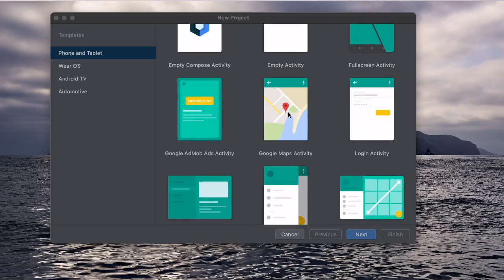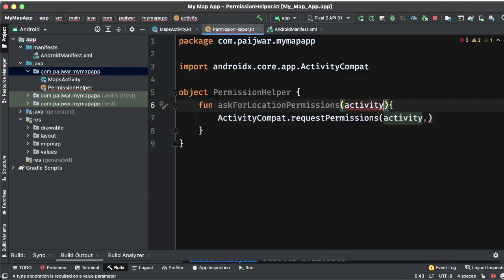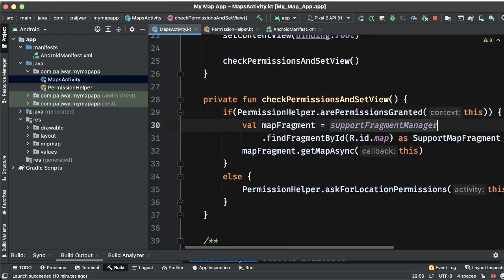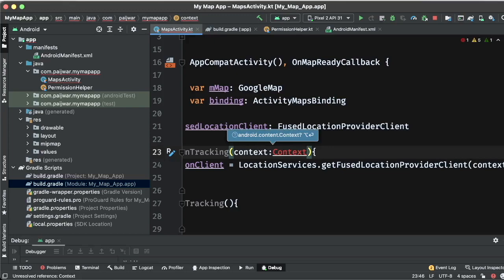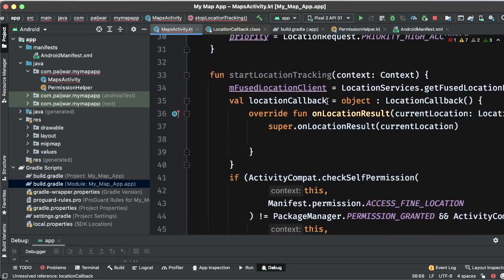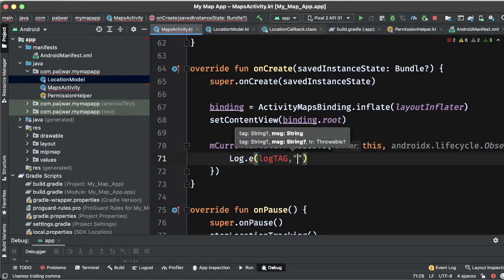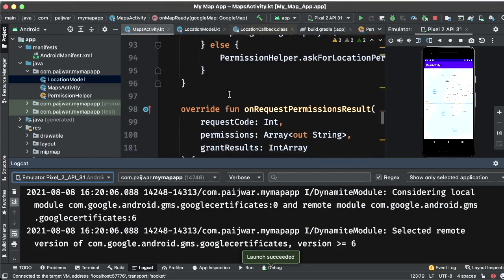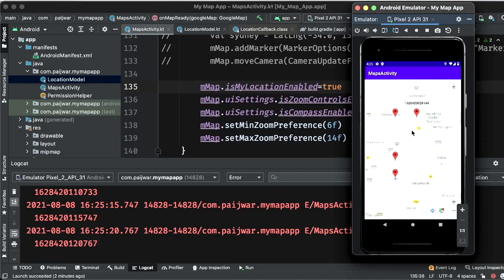Use GPS Location and Map in Android App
Learn how to create a GPS Android App. You will learn how to use FusedLocationProviderClient, Google Play services, Location Provider, and other parts of a GPS-aware application.